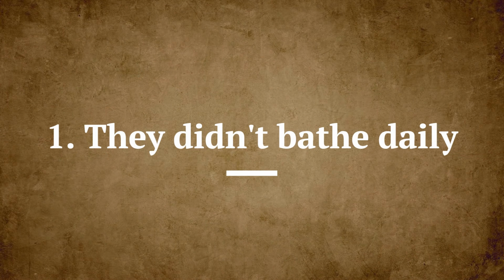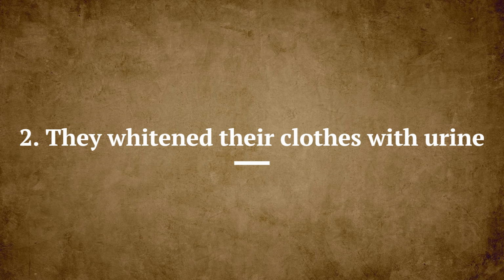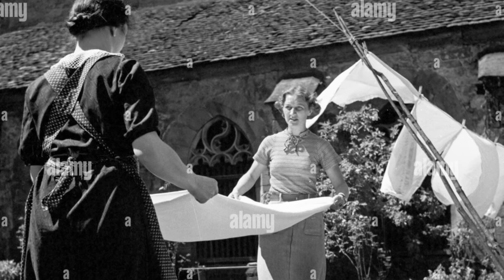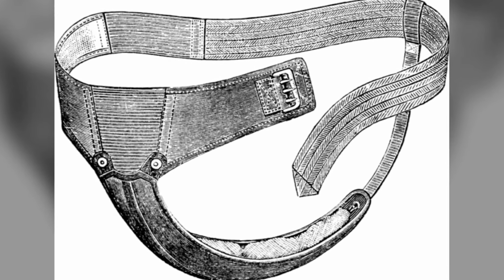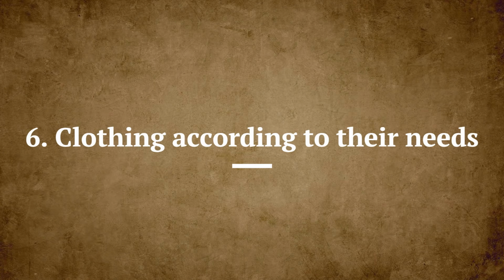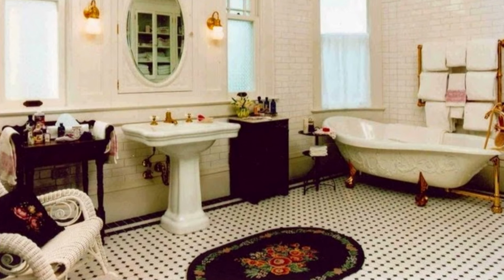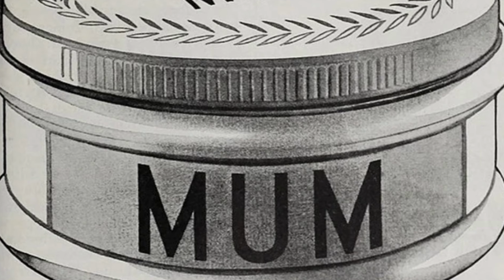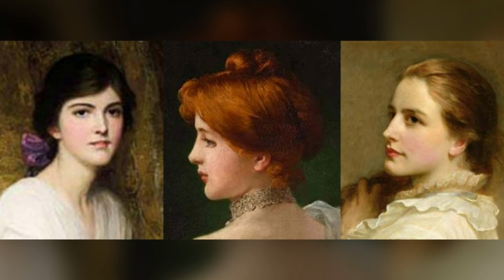9 Disgusting Hygiene Habits In The Victorian Era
Travel back in time to the sophisticated yet surprisingly different Victorian era. In this video, we'll explore 9 hygiene habits that were common during that time but would be unimaginable to us today.

From curious beauty treatments to personal care practices that will leave you astonished. Discover how norms and perceptions about hygiene have evolved throughout history and how the Victorian era had its own surprising ideas about what was considered appropriate.